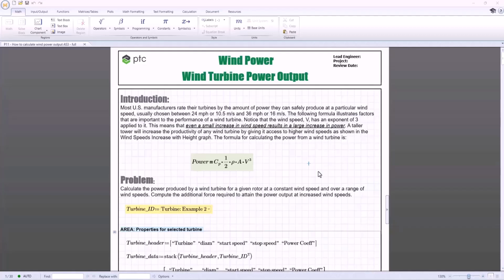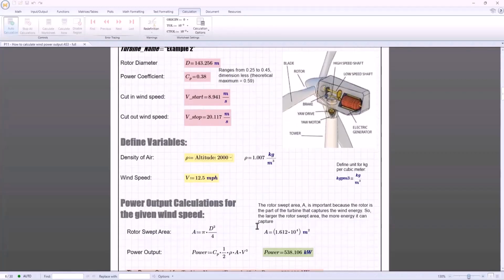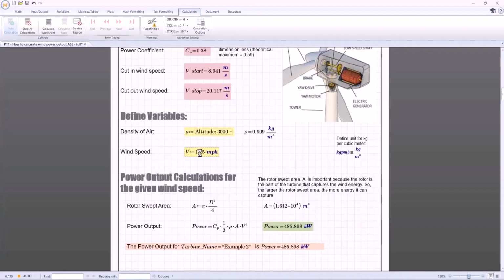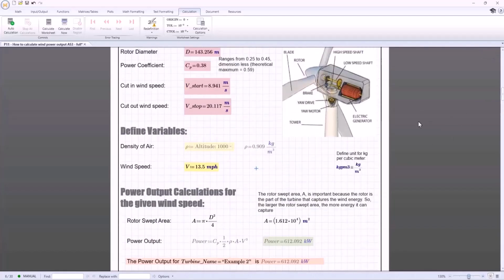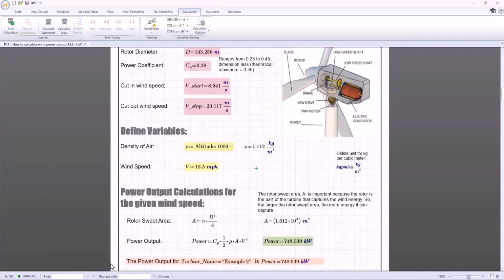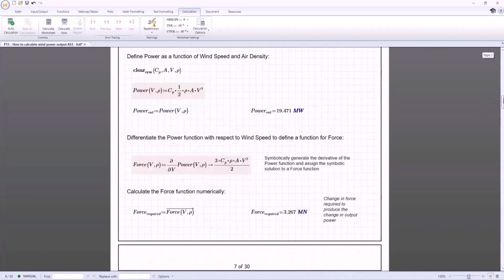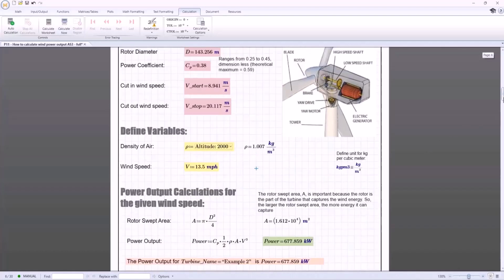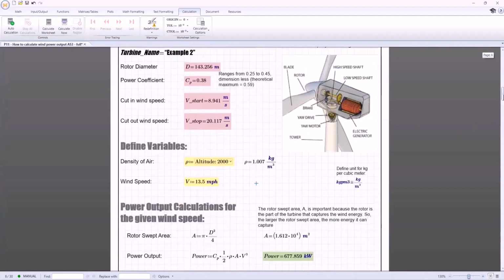Manual Calculation Mode & Calculate Now | Mathcad Prime 11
PTC Mathcad Prime 11 now includes a manual calculation mode. In previous versions, you had to choose between the worksheet not updating when you make any update, or the whole worksheet recalculating after you make a change.
With Manual Calculation Mode (note the words "AUTO" or "MANUAL" in the status bar at the bottom left of the screen) and the Calculate Now button (F5 keyboard shortcut), you can update only the regions that are out-of-date only up to the page being viewed.
The end result is you have more control over when to recalculate your worksheet. You may save time calculating only relevant regions instead of waiting for every region to recalculate, especially noticeable for larger worksheets.